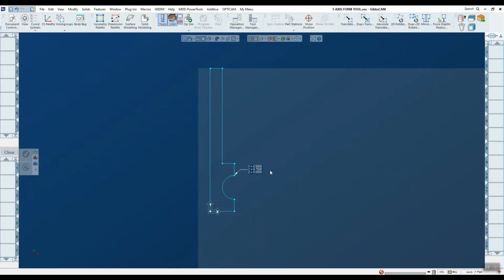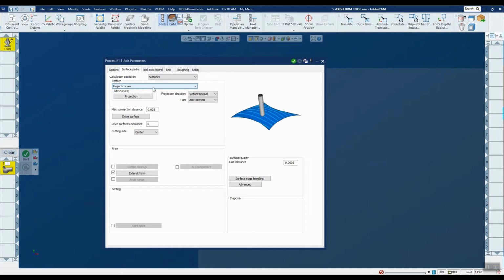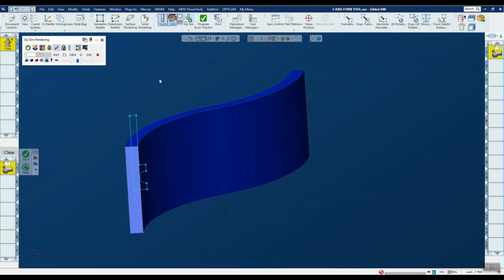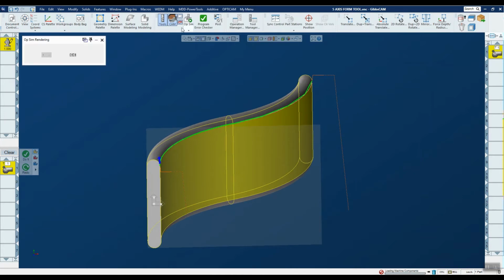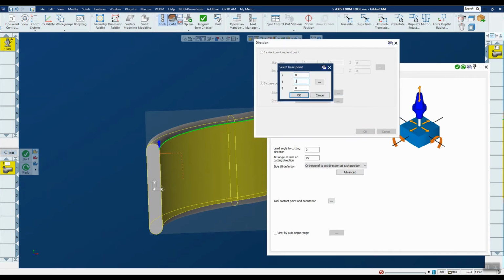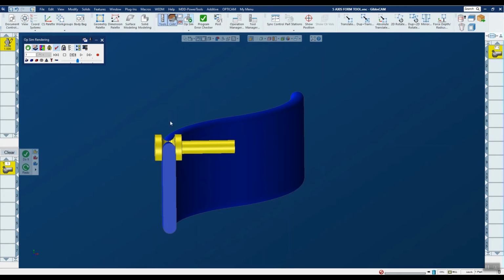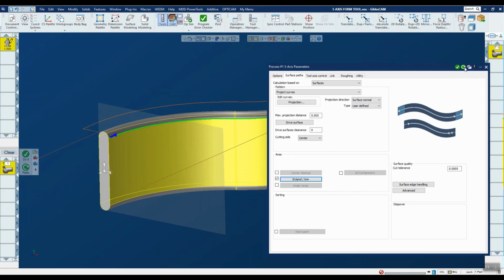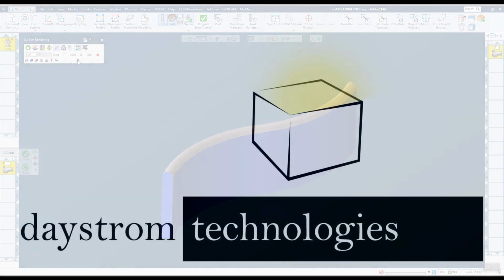What's New in GibbsCAM 14: 5 Axis Milling Form Tool Support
GibbsCAM 14 now includes support for both 2D and 3D Form Tools in 5-Axis Milling. You can also shift the contact point for milling to any position on the Form Tool.